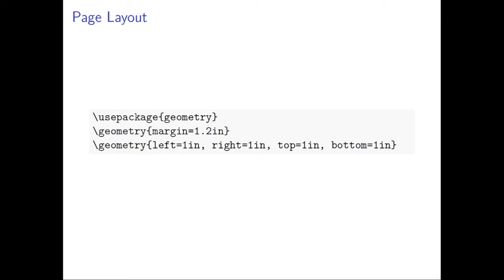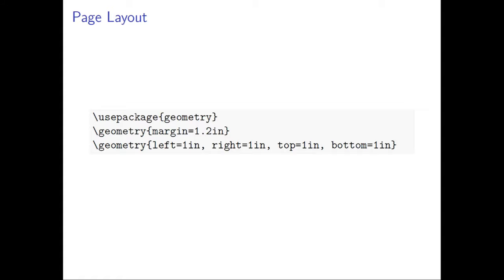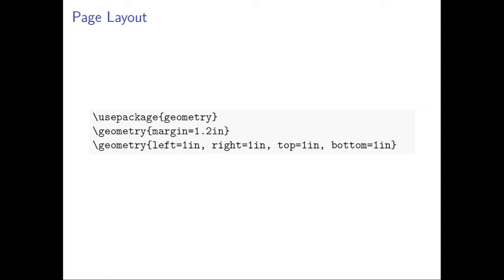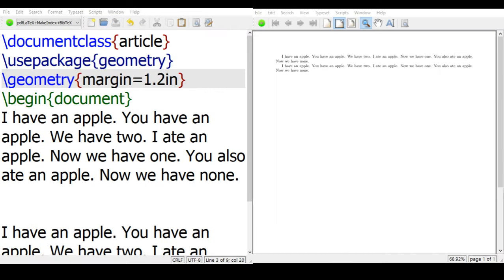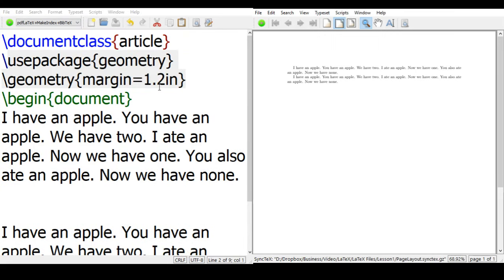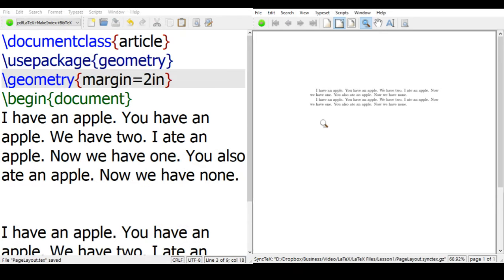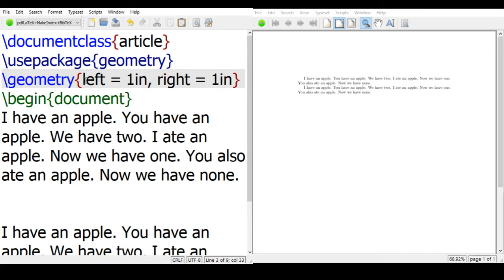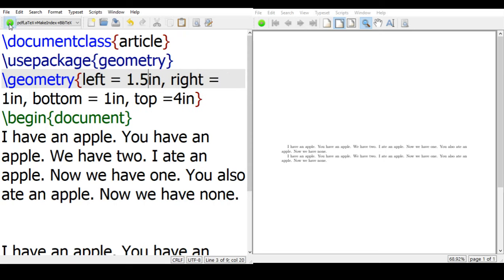LaTeX - Page Layout